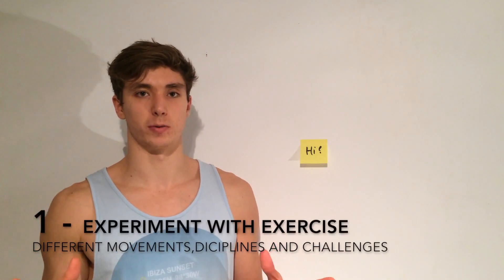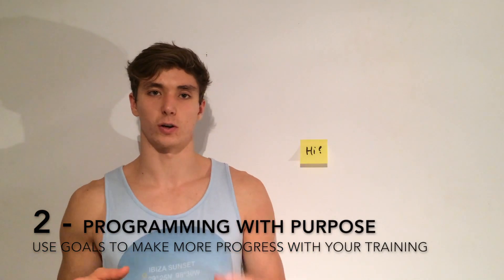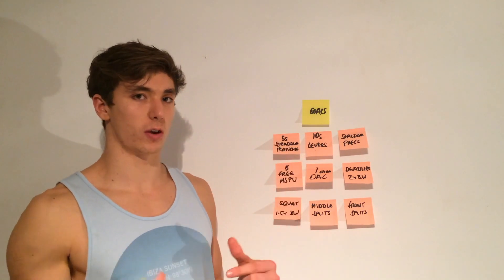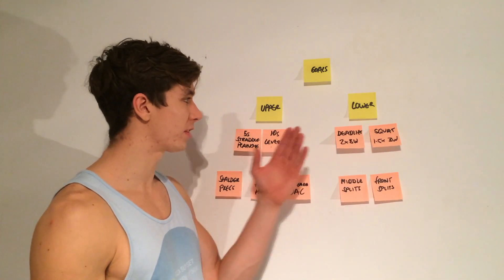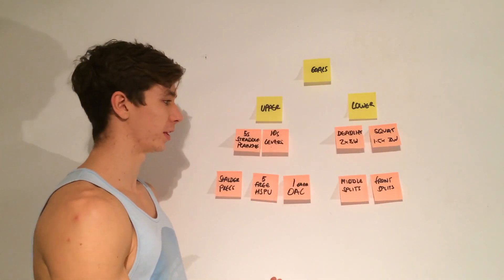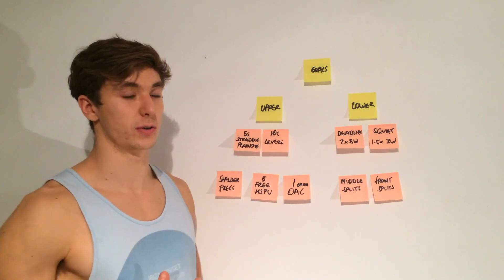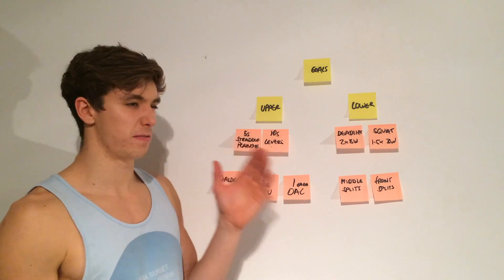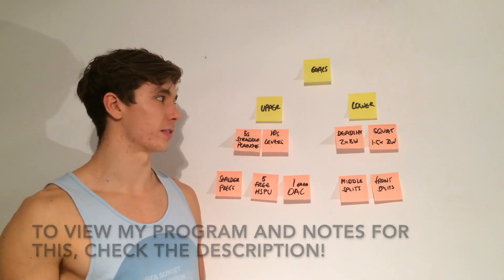How To CREATE Your OWN Program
Whaddidup Guys!

A long but hopefully helpful video for you all! So grab your pen and paper and make your OWN program.

The 8 Step Method:

1 - Experiment with Exercise
2 - Program with Purpose
3 - Program with Priority
4 - Selecting the Split
5 - Bring the Balance
6 - Validate the Volume
7 - Polish the Program
8 - Assess and Ammend

As always